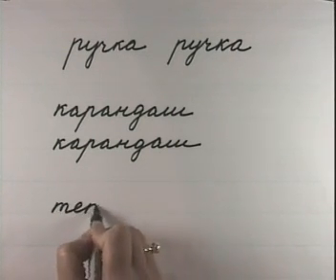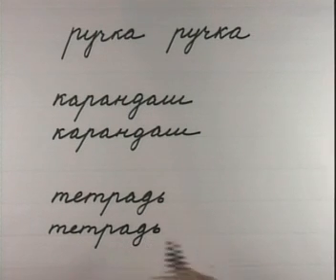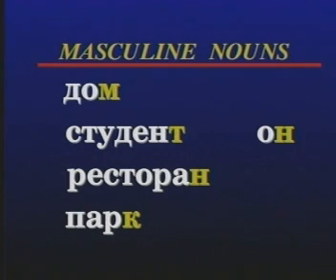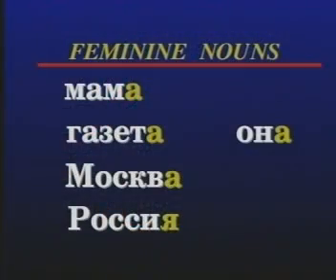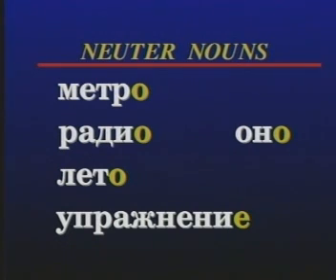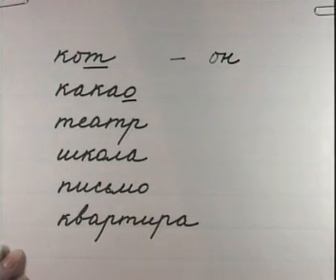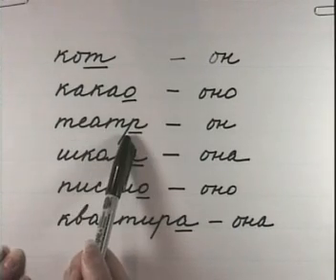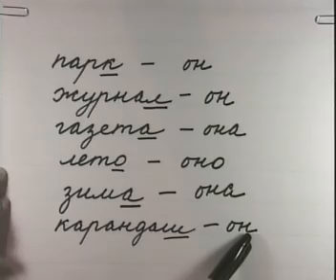Russian World Lesson 8 - Russian language Class